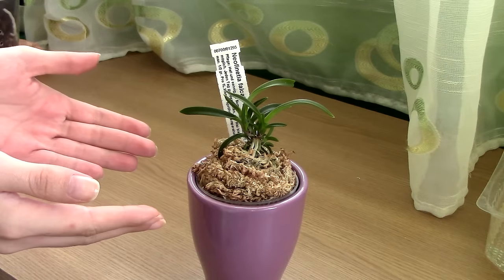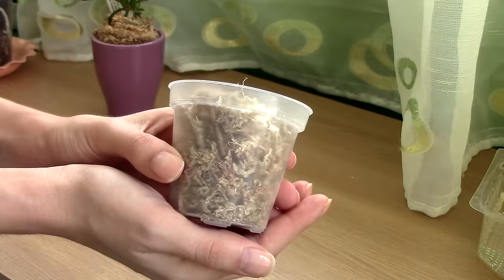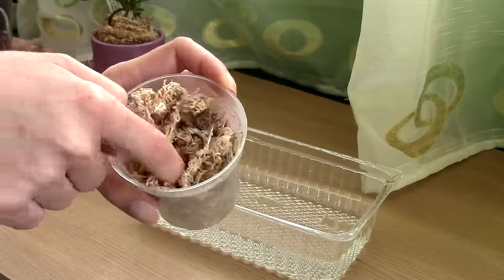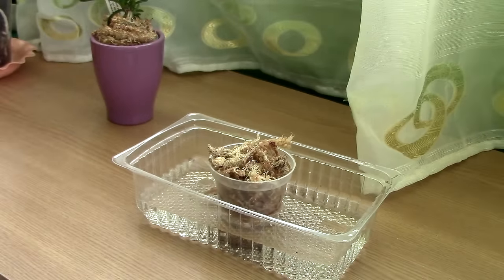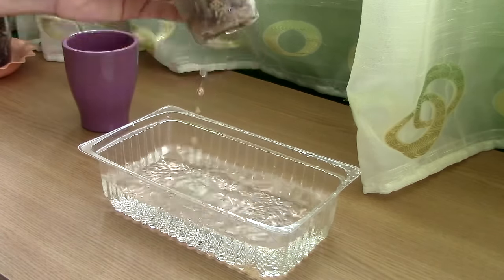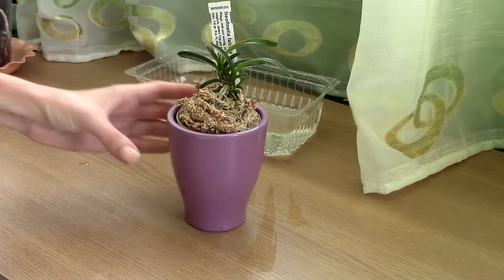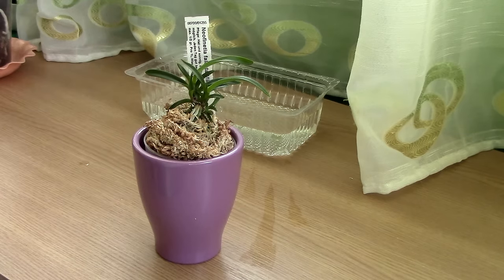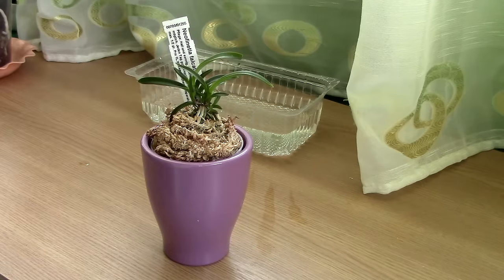How I water Neofinetia falcata orchid in sphagnum moss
Since I received many concerned comments on the video in which I repotted the Neofinetia orchid in the Kokedama style of potting, due to the way I used sphagnum moss, here is a video in which I explain how I water this orchid.

To better understand how each of us needs to water an orchid potted this way, I find it very useful to know more about sphagnum moss. The most common things you will hear about moss is that it's water retentive and it kills roots. However, this doesn't happen if used correctly. Here is a video in which I explain more about how an orchid is more comfortable in sphagnum moss

This media is not only water retentive but absorbent. Whatever water it has it evenly distributes it throughout its mass, as shown in the little experiment in the video. If the bottom layer is wet, the upper layers will absorb that moisture and in the end the result will be an even distribution. This can be soggy wet or just moist, depends on the amount of water found in the bottom layer. This works the other way around as well.

For this reason, I just dunk the plant halfway in a tray of water for a few seconds, pull it out and that's it. The water in the pot will be evenly distributed. No need for ventilation holes since this pot is small and the moss is quite airy and fluffy. Putting all of these details together, along with the unique shape of the Kokedama which favors evaporation, you will get some great results and no rotten roots.